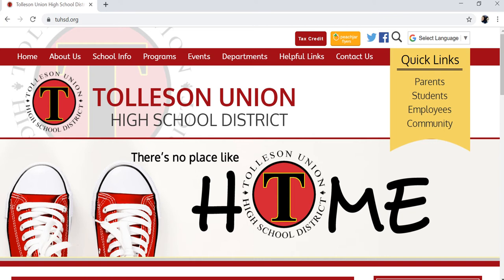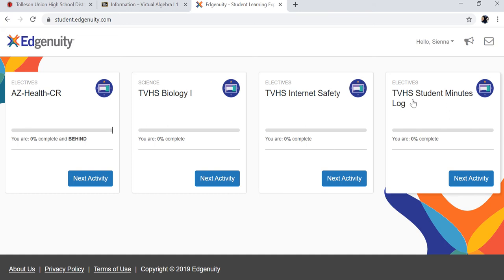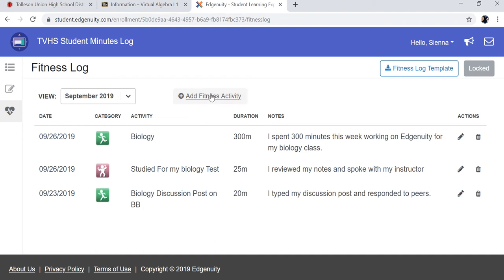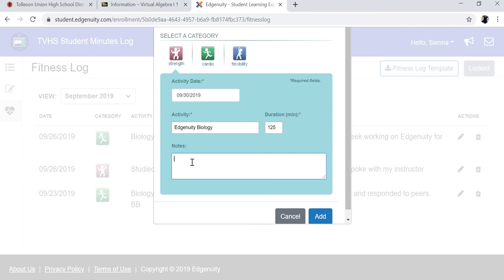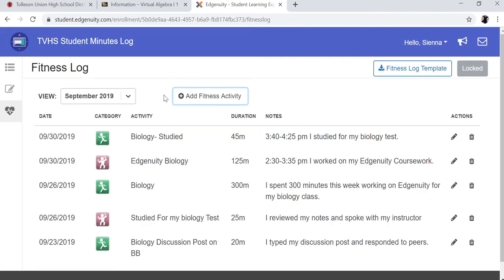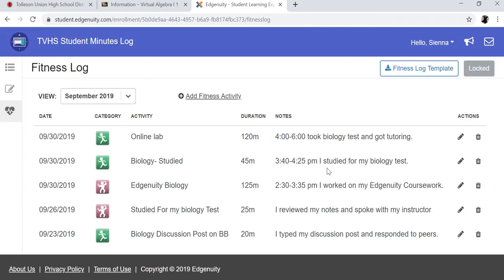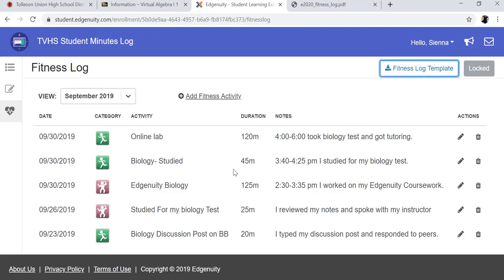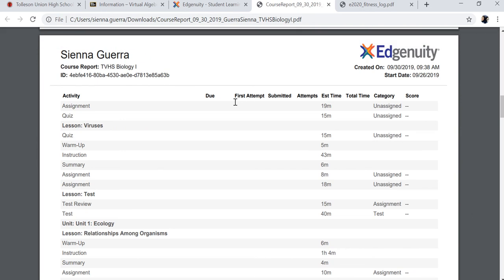UPDATED adding mins to Edge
How to upload student minutes into Edgenuity WITH time frames